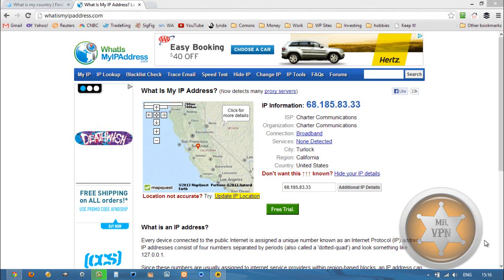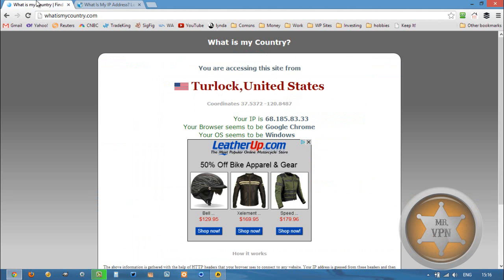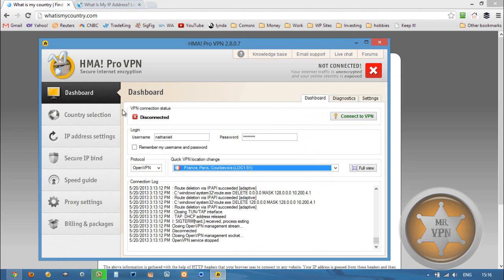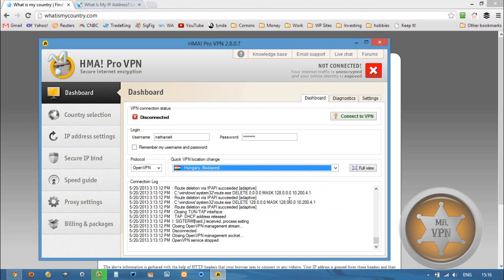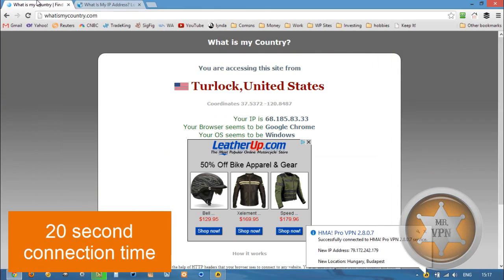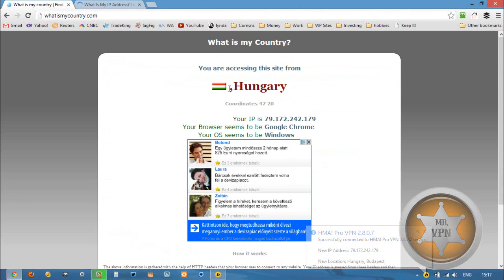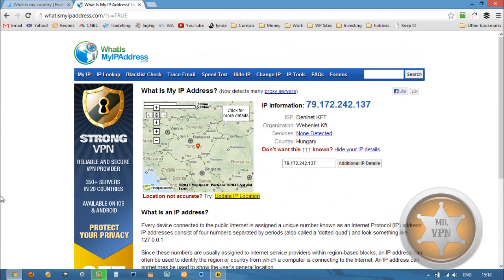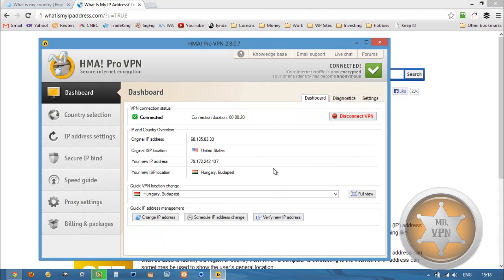Use a VPN Service for an IP from Hungary